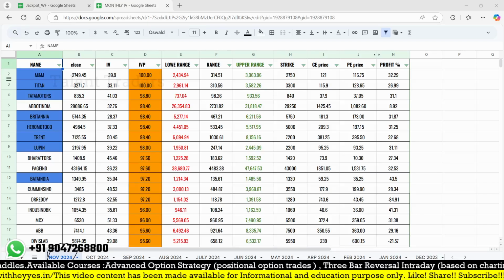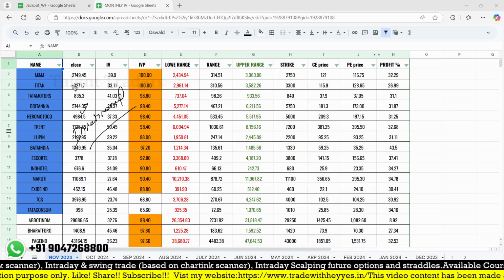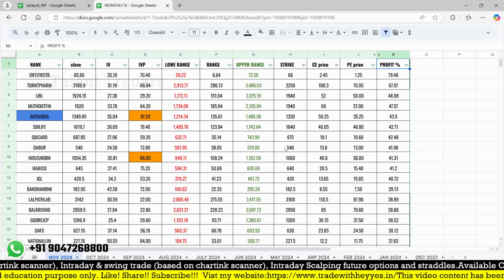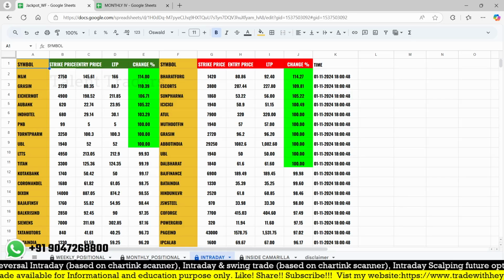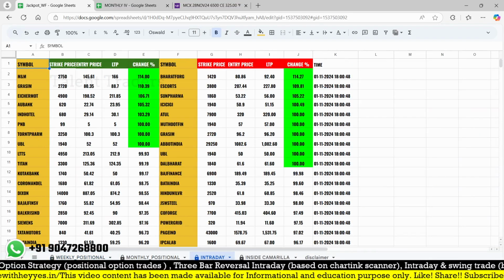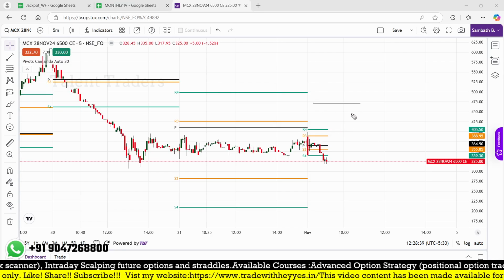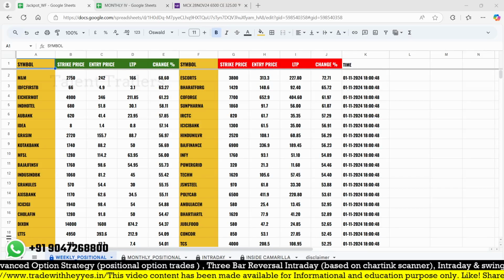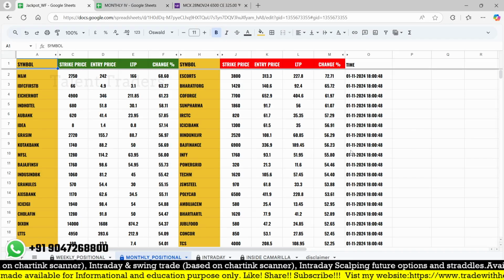Positional stock options based on advance option strategy